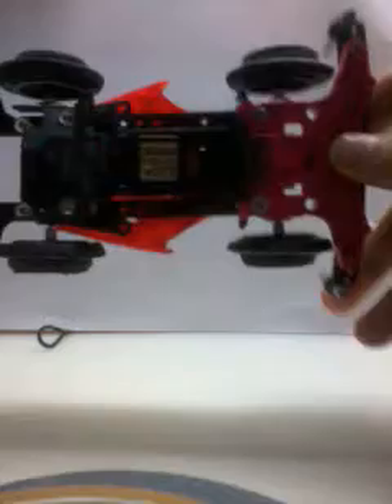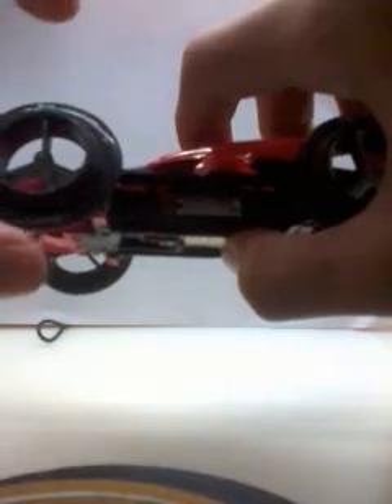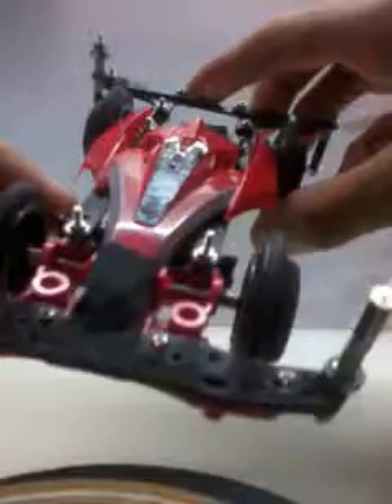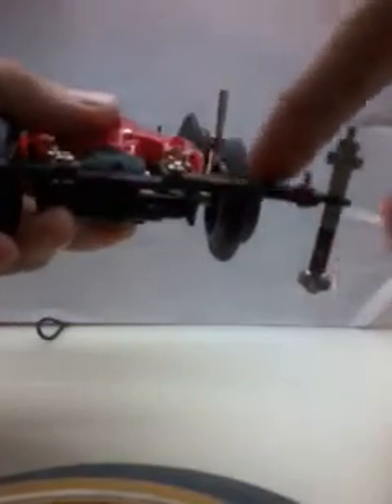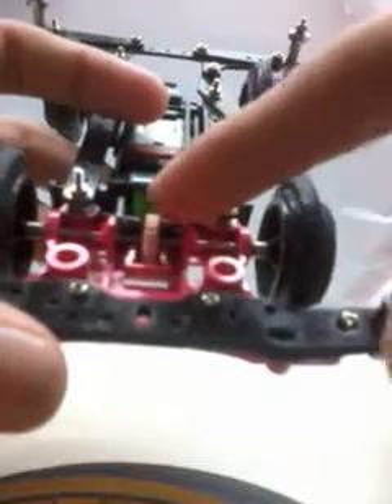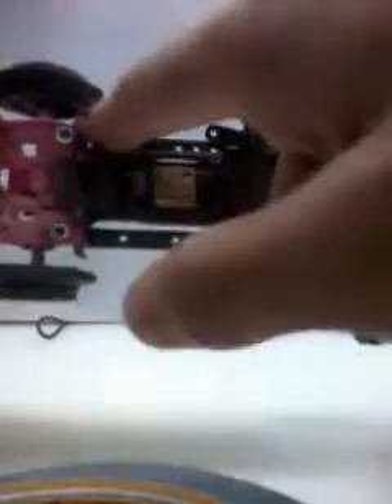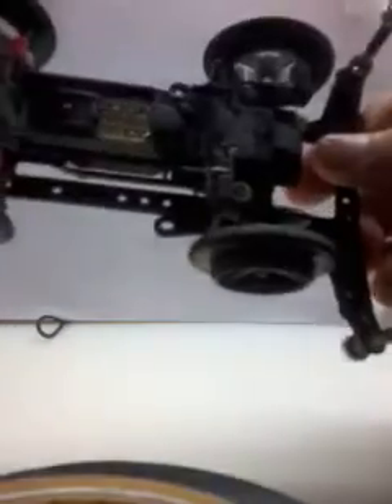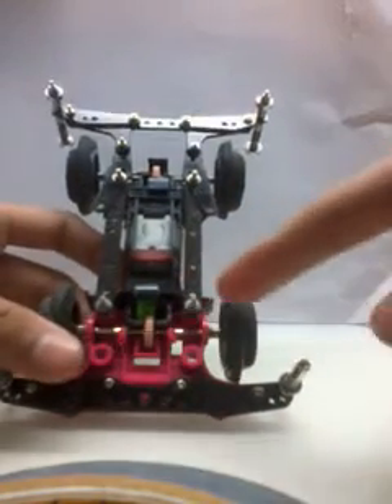Tamiya Mini4wd Ms Pro Hyper Speed Setup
this is my latest speed setup..it contains 50/50 of frp/carbon & customized chassis..
this is a online shop server(shipping internationally)